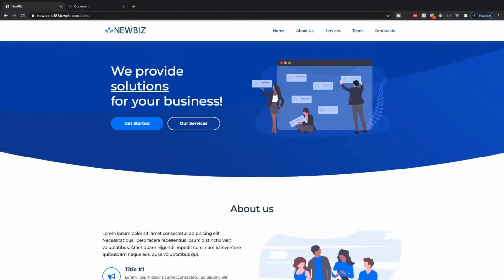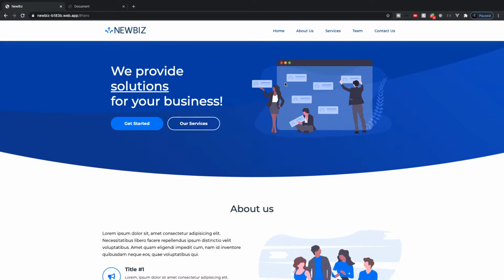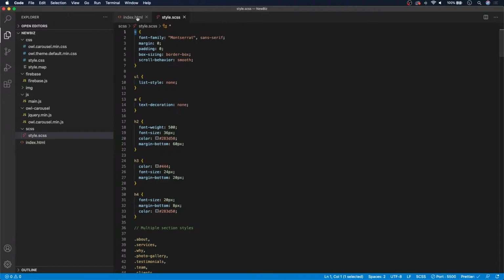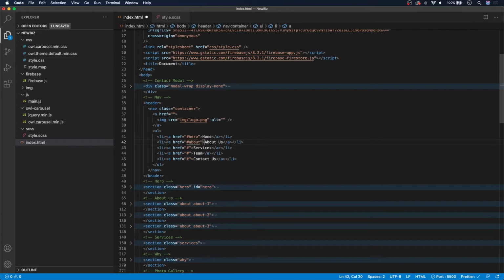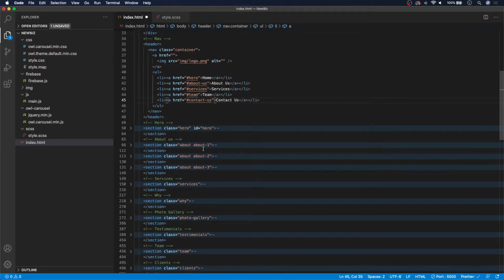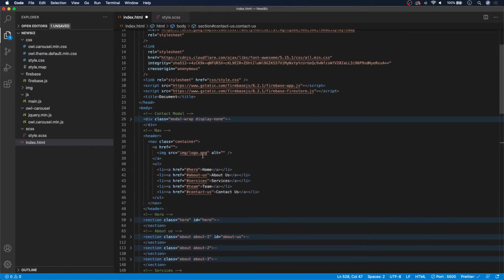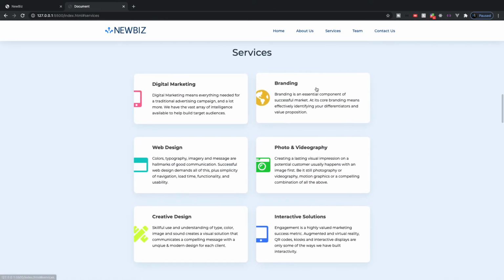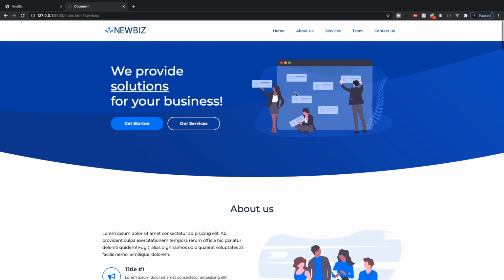Smooth Scroll With Pure CSS | No JavaScript | Build a Modern Responsive Website From Scratch - #12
In this series we are creating a full modern responsive website using flexbox, grid, scss, animations, javascript and more. In this video, we implemented smooth scroll into our project using the smooth-scroll css property!